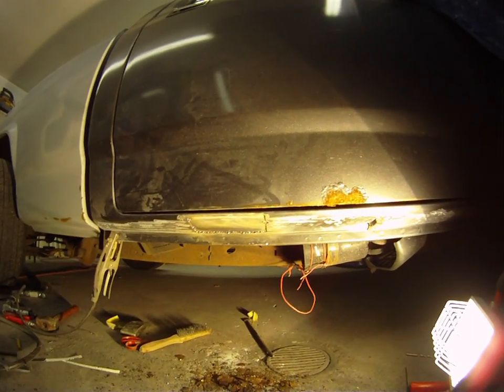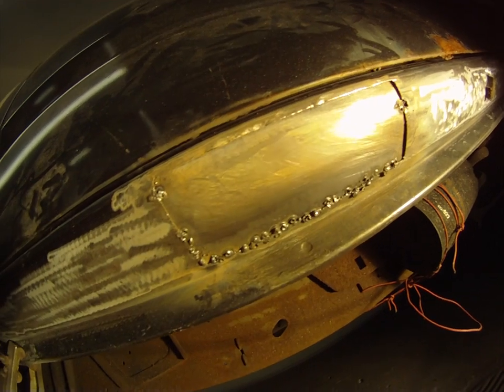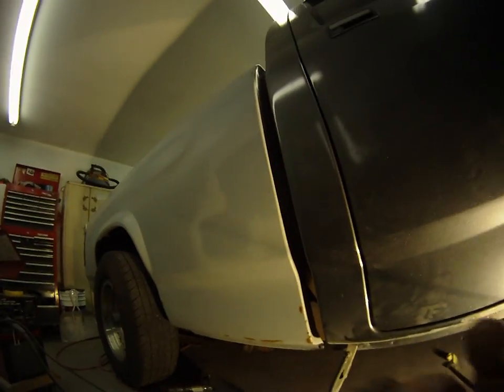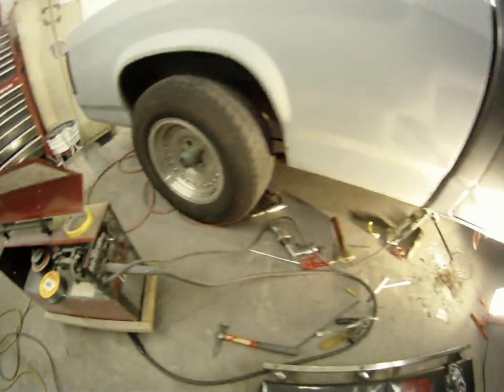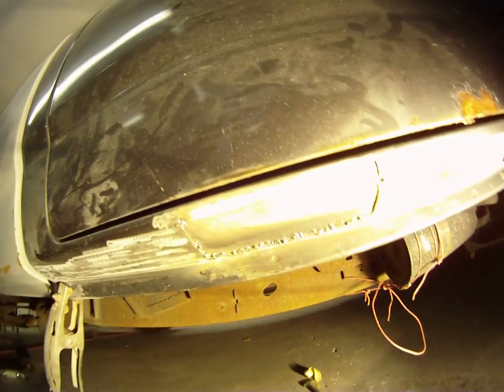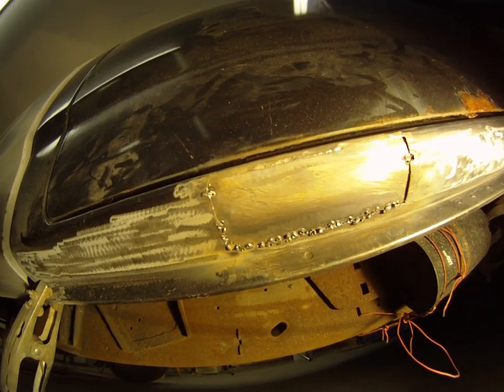DIY rust repair. 1987 dodge dakota rocker panel part 2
rust repair on a 1987 dodge dakota rocker panel. cut out rusted spot, for new sheet metal to get welded in.